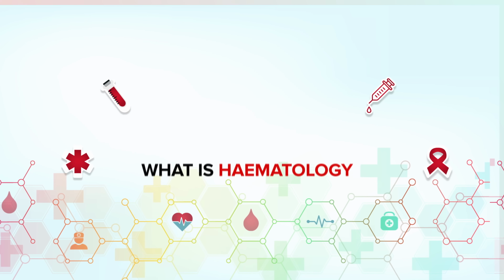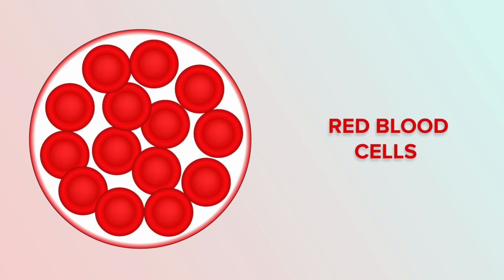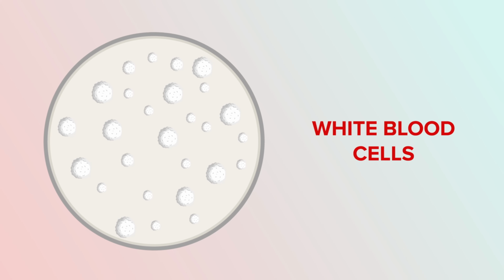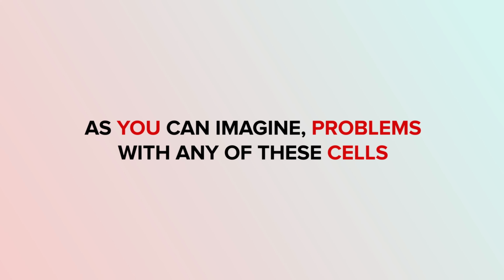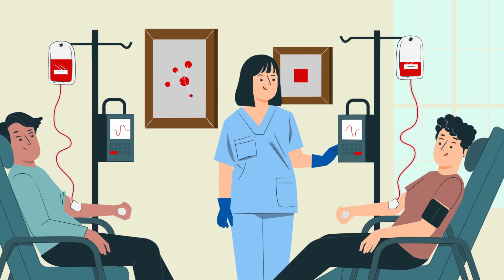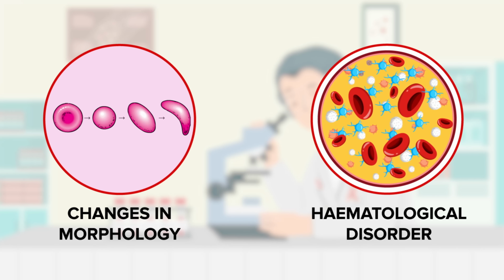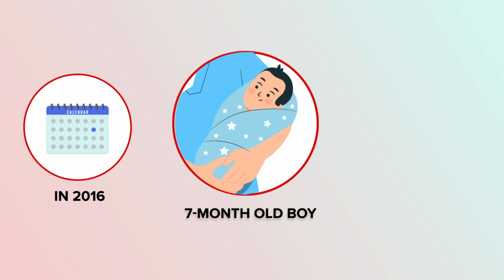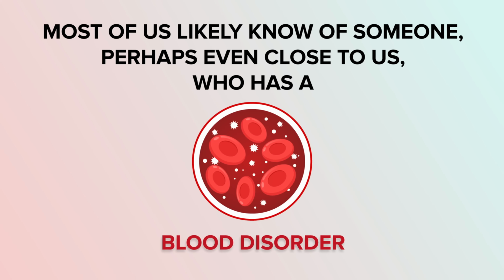An Introduction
Let's start from the beginning and delve into the field of haematology. This short video introduces the basics of blood and bone marrow, including common disorders and tests conducted by haematologists.

Audio by Fyn W.
Dedicated to the young hero, Taha.